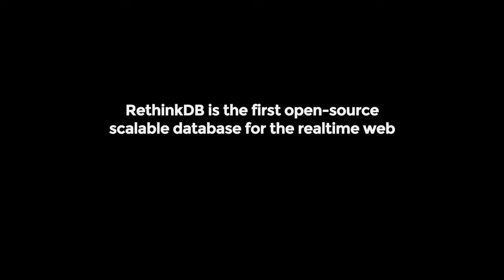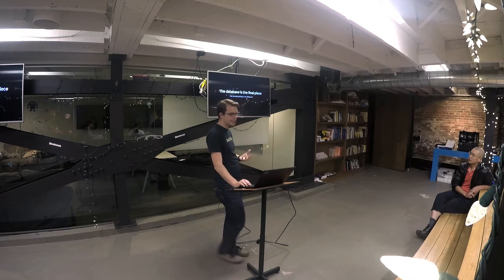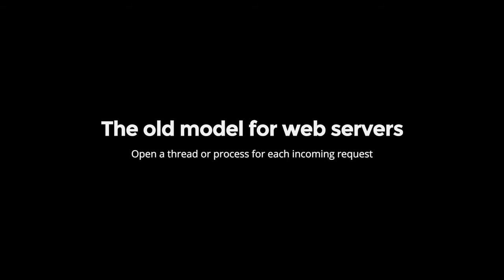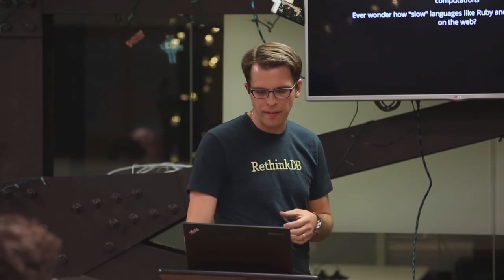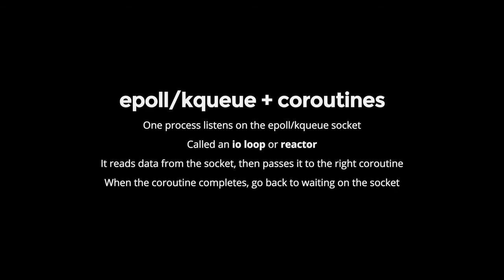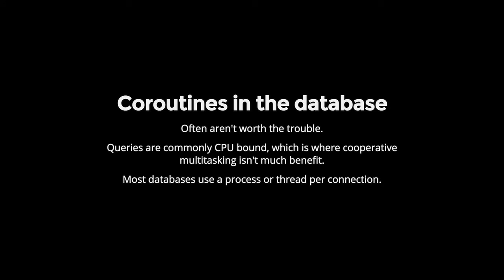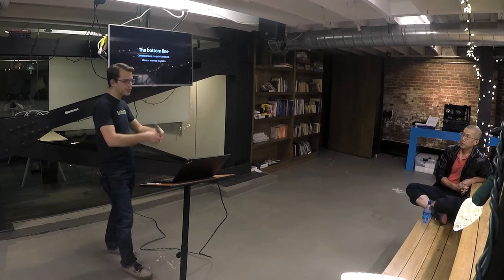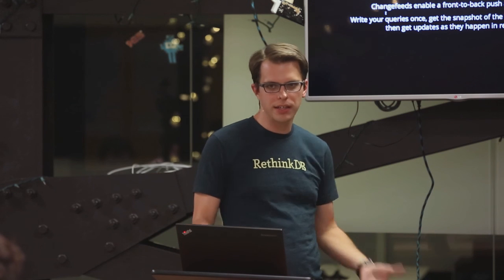Josh Kuhn: RethinkDB - polling, there is a cure!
Josh Kuhn is the Ecosystem Engineer at RethinkDB. He's a polyglot programmer who loves learning new languages, techniques and libraries. Previous to RethinkDB he worked in large database systems and web applications. In his current position, he works on connecting the outside world to RethinkDB and using the database in ways it possibly wasn't meant to be used.

Recorded at Mattermark in San Francisco